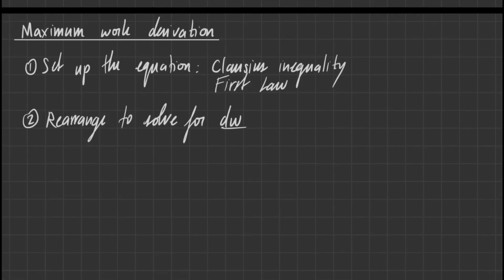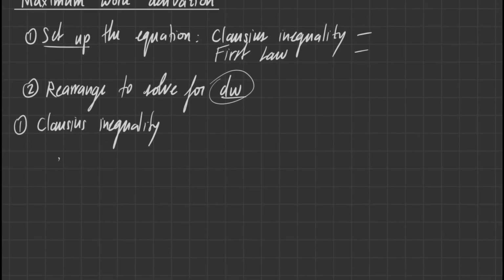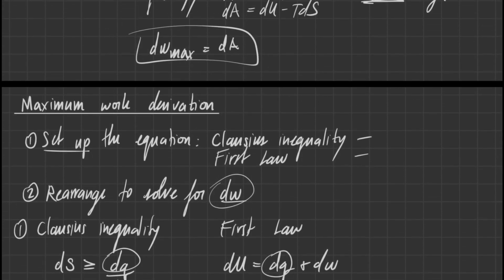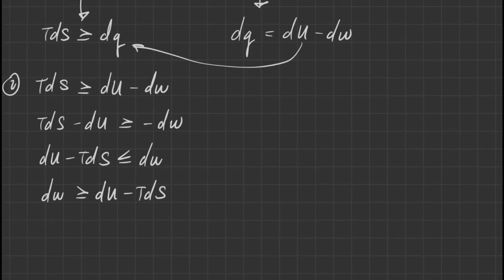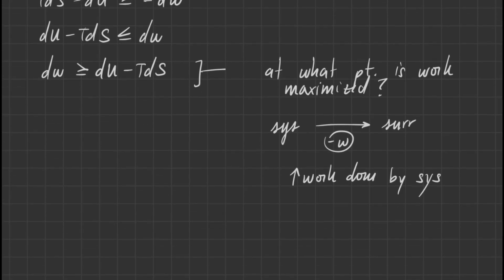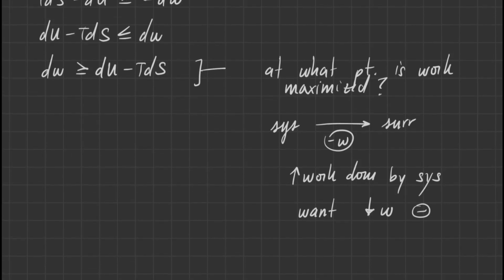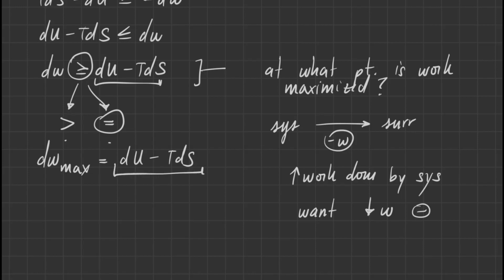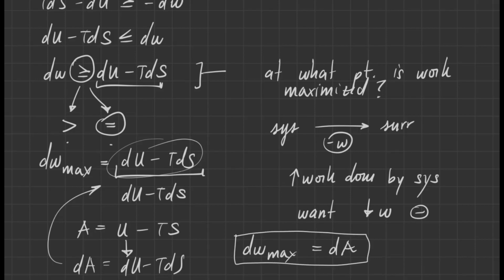Maximum work derivation